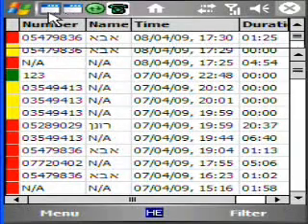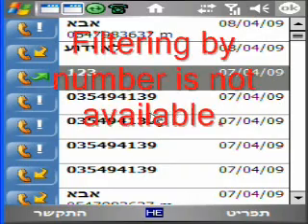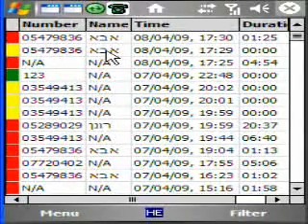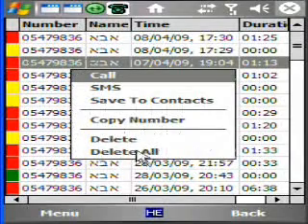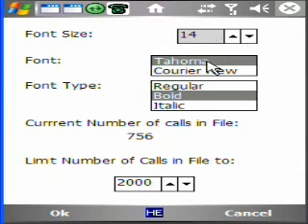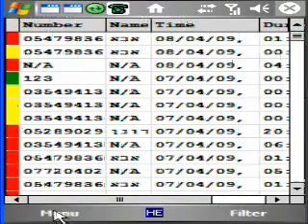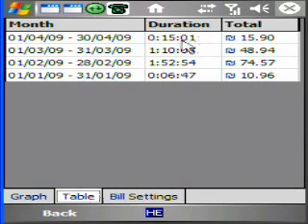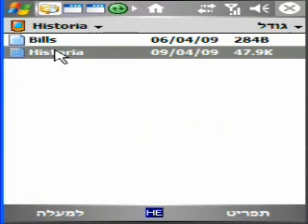Historia 3.1 - A great improvement to your Windows Mobile device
Historia is an advanced call log which gives you much more advantage then the windows mobile built in call logs and also has price calculation. Main features: * almost no limit on the number of calls saved ( up to 100,000 instead of 300 in the built in call log). * copying a number to the clipboard. * exporting the call list to excel. * monthly bills price calculation. You can download it for 7 days trial free of charge, after that time, it costs only $9.95. Check our